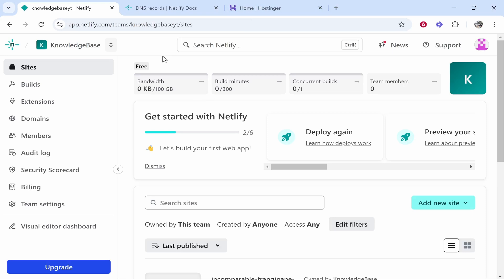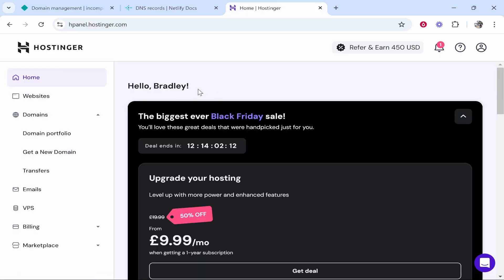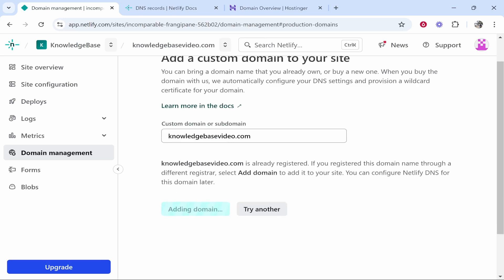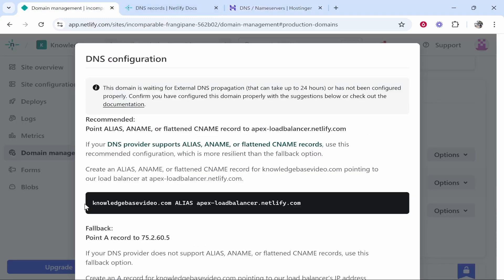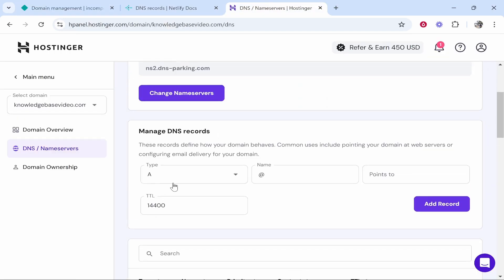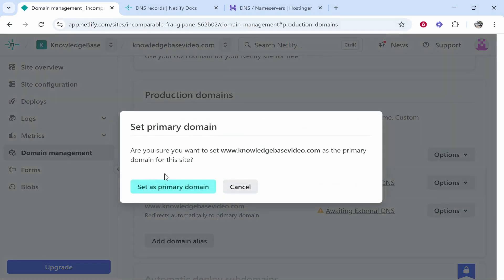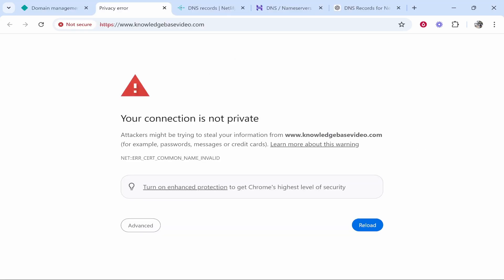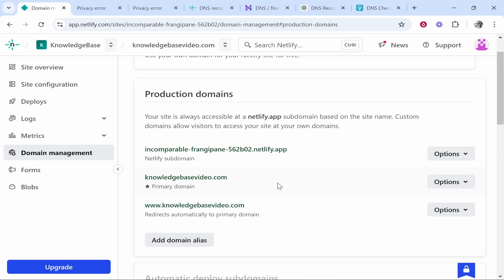How To Connect Custom Domain To Netlify (Step By Step)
In this video, I show you how to connect custom Domain to Netlify. Did this video help? Thanks!